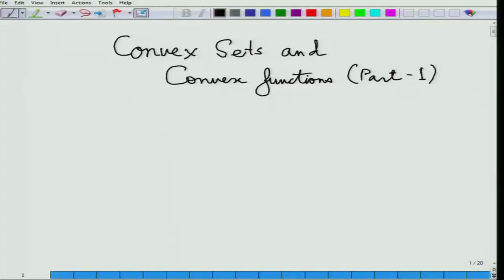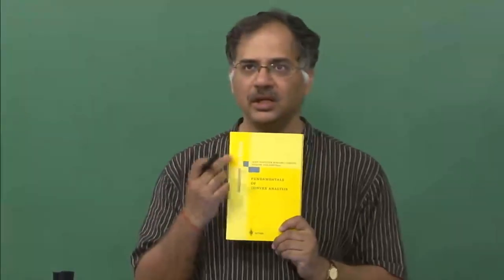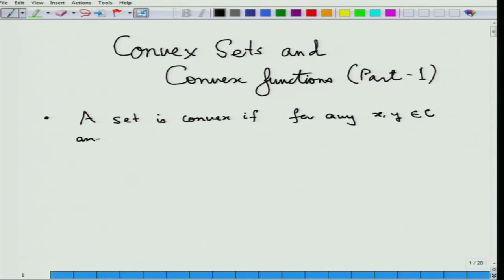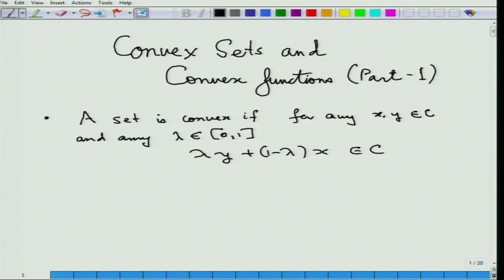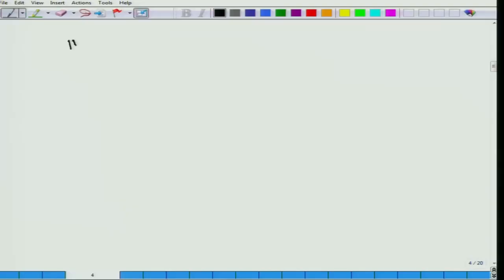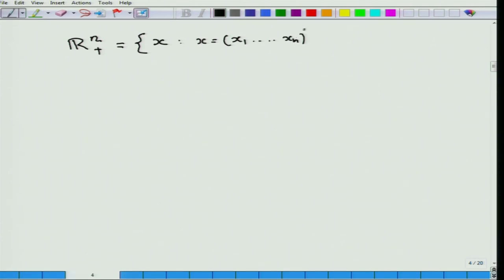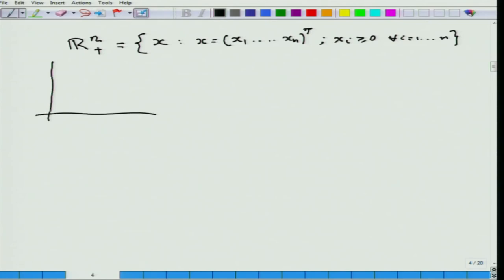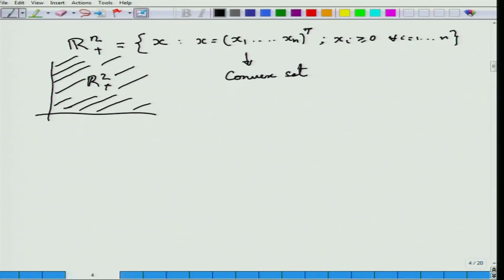Lecture-03 (Convex Optimization)